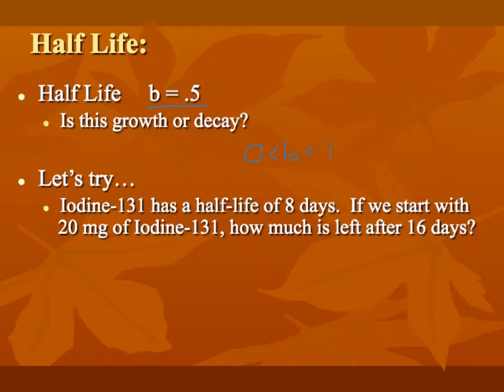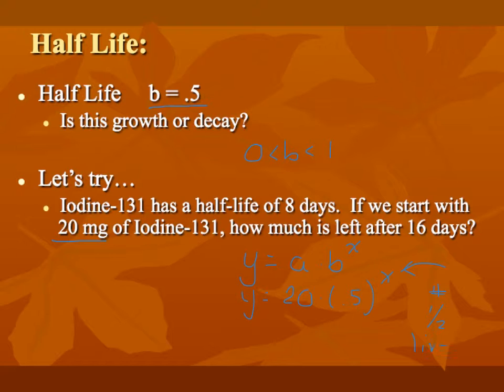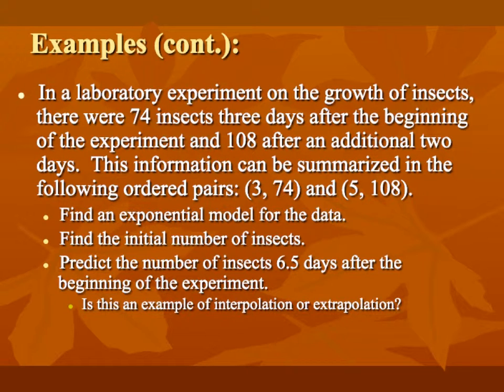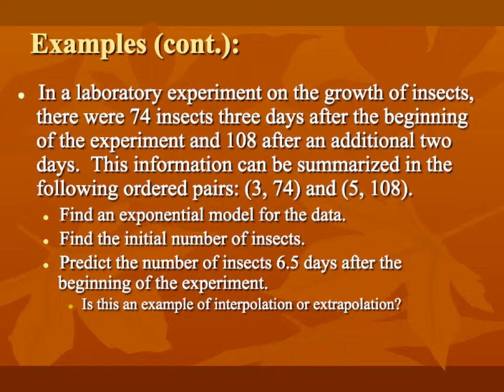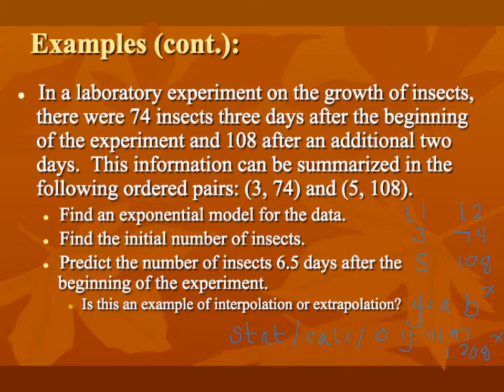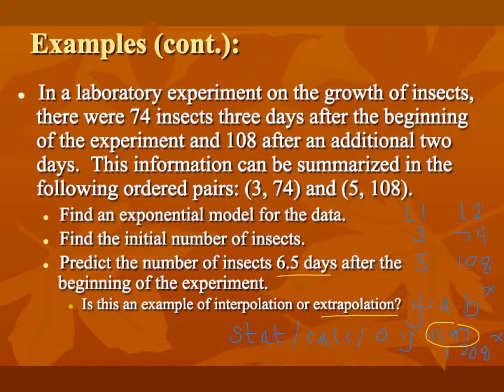Algebra 2A Lessons 2-4 and 2-5 Part 2